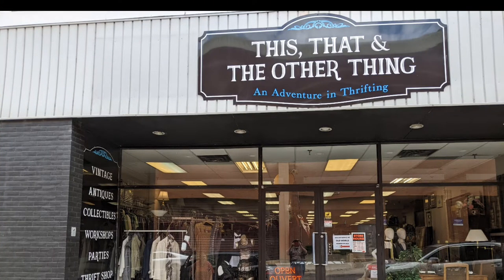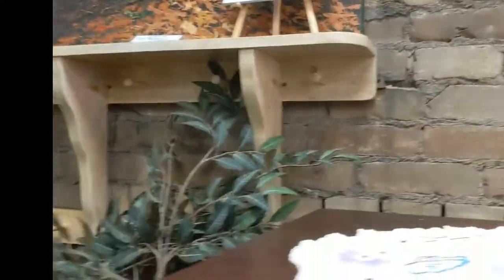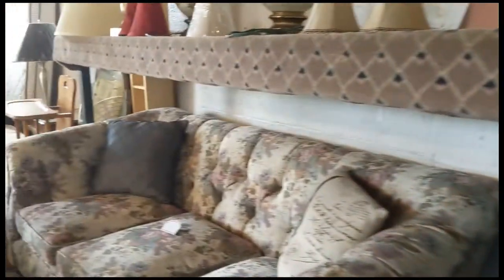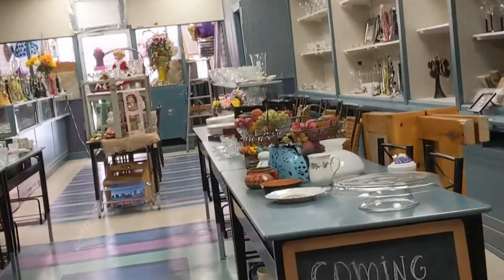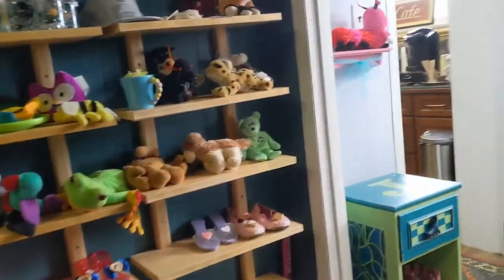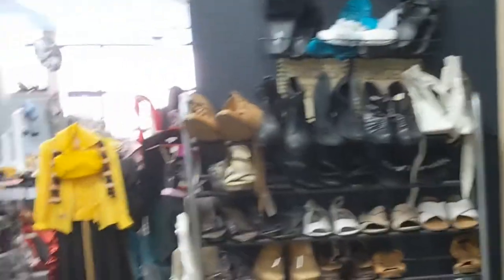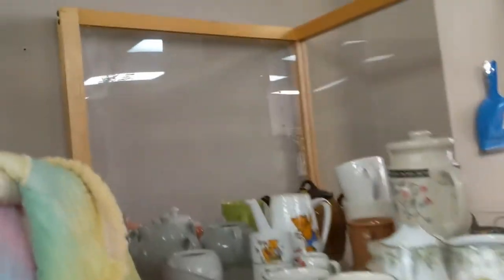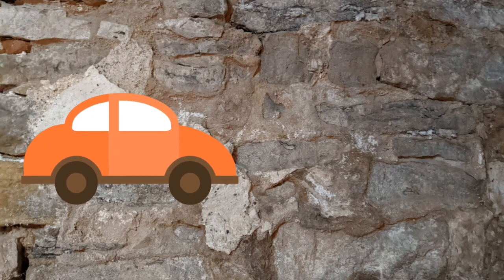"This, That & The Other Thing" plus three additional ones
This is a collection of thrift store, antique/vintage store, and a craft store. It looks like a bit of blending of these stores has been done, to good effect. Nicely curated collections placed throughout.